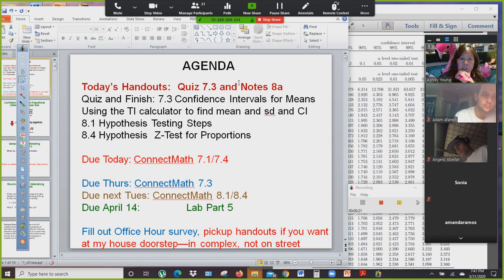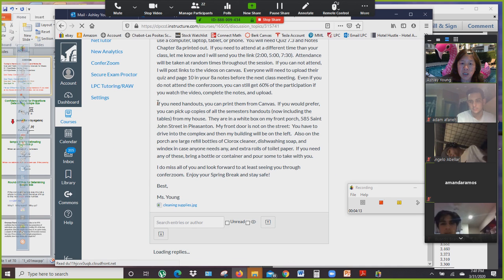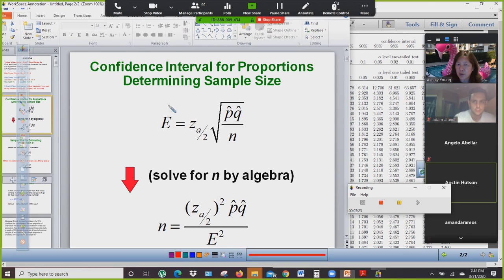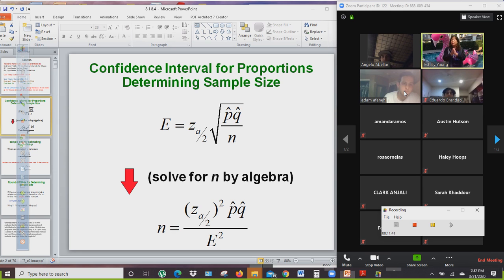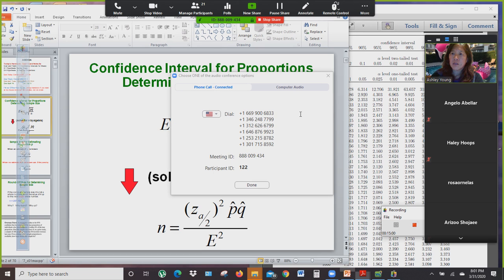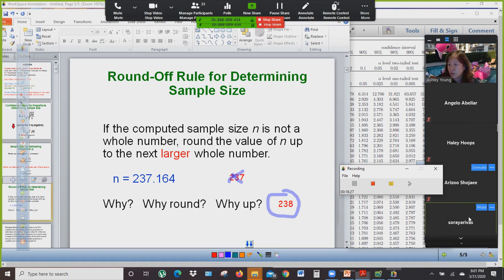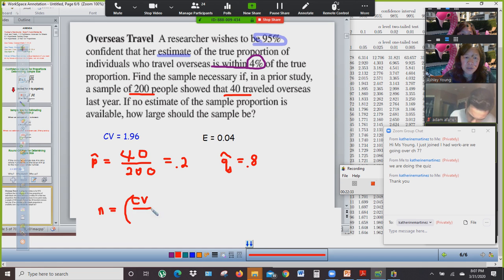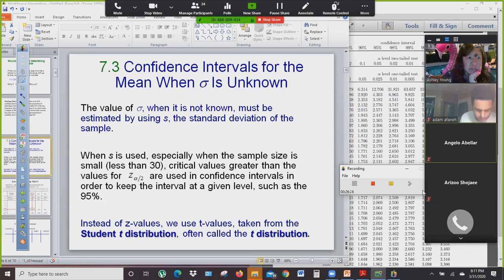8 1 night part 1